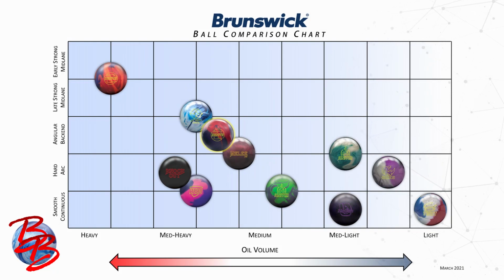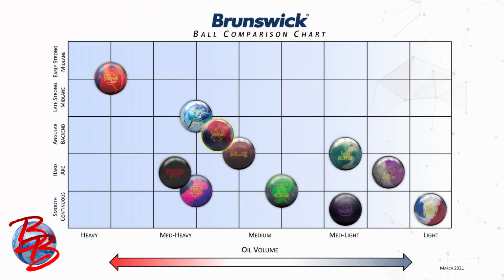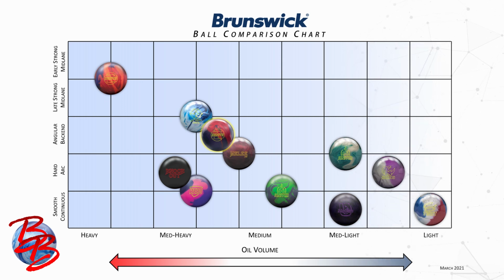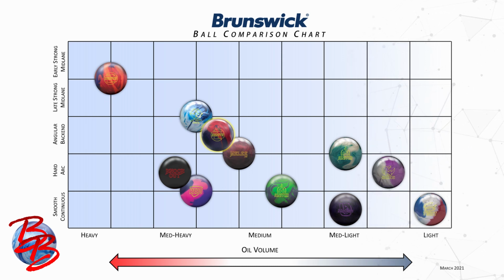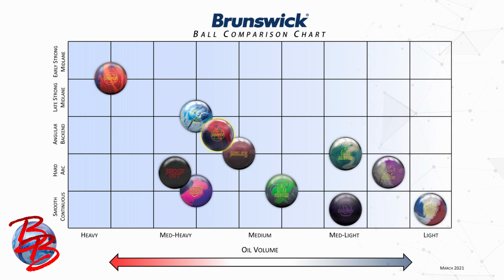Brunswick Zenith Pearl - Product Intro - Bowling Buckosh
Check out some info on the new Zenith Pearl, and see how it stacks up relative to the other Brunswick releases.

Zenith Pearl is available at your local proshop beginning 3/4/2021!

Follow Bowling Buckosh on Facebook for more!